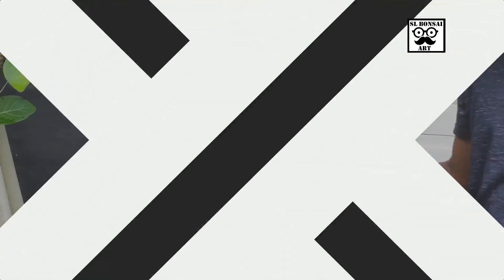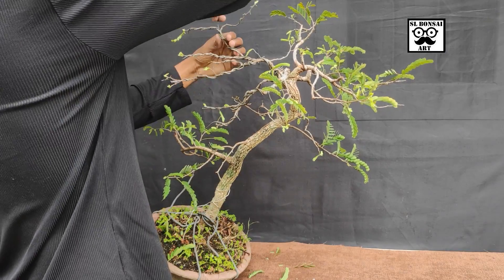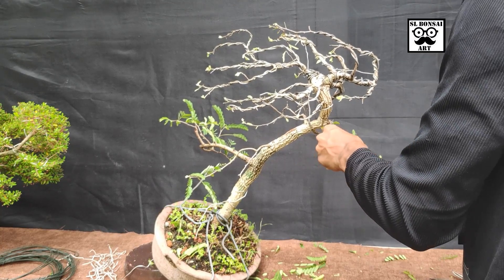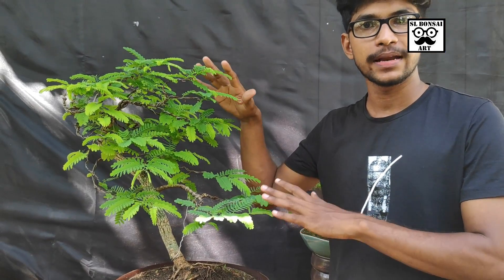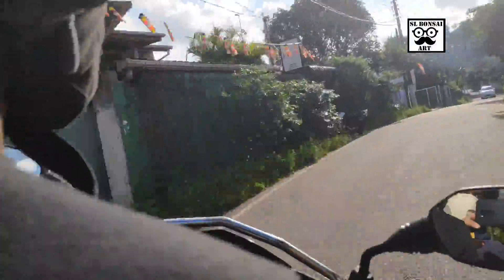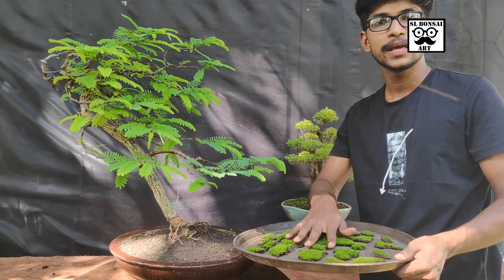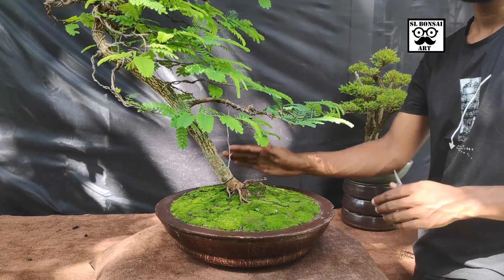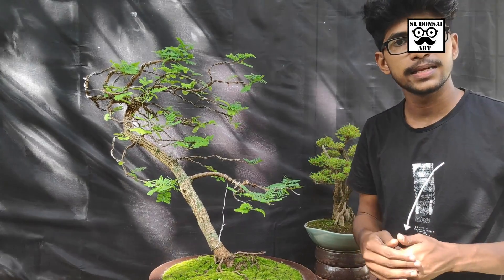How to make a TAMARIND bonsai tree? EPISODE 16 සියඹලා බොන්සායි ගසක් සාදා ගන්නේ කෙසේද?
The youngest bonsai artis in sri lanka. EPISODE 16
today i will show you How to make a TAMARIND bonsai tree?  Basic steps  you can easily learn  and enjoy  video.
For those of you who are interested in bonsai art, and amateurs will be able to learn. This will teach you the basics of making a bonsai plant as you wish.
ලංකාවේ ලාබාලතම බොන්සායි කලාකරුවා.
සොබාදහමට පරිසරයට බොන්සායි වලට ආදරය කරන මගේ සියලු මිතුරන් මගේ youtube නාලිකාවට ආදරයෙන් සාදරයෙන් පිළිගන්නවා.
බොන්සායි කලාව පිළිබඳ උනන්දුවක් දක්වන ඔබට සහ ආධුනිකයන්ට මෙමඟින් දැනුමක් ලබාගැනීමට හැකි වේවි.ඔබට තේරුම් ගැනීමට පහසුය මුල සිට සරලව නිවසේදීම තමන්ට කැමති පරිදි බොන්සායි පැළයක් සදාගැනීමට මූලික කරුණු මෙමඟින් දැනුවත් කැරනු ඇති.
EPISODE 13